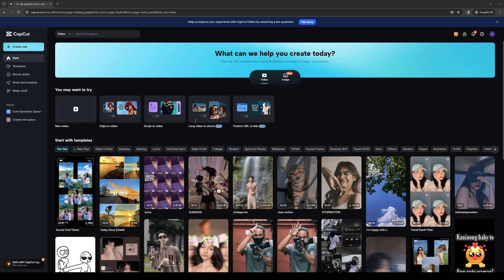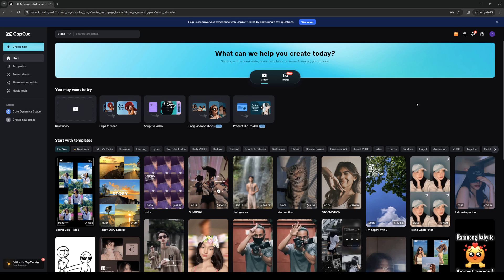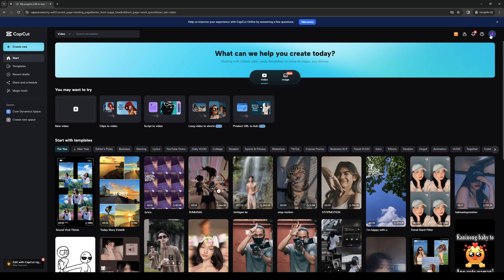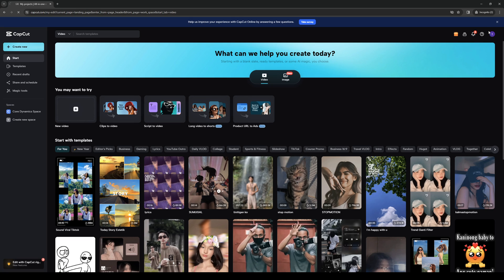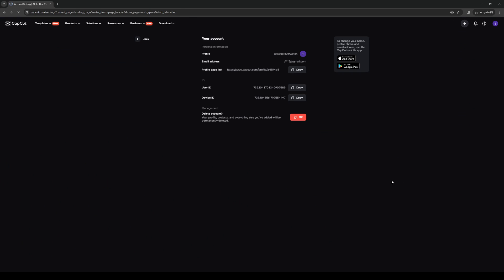How To Take Off Pro Features In Capcut (Full 2024 Guide)